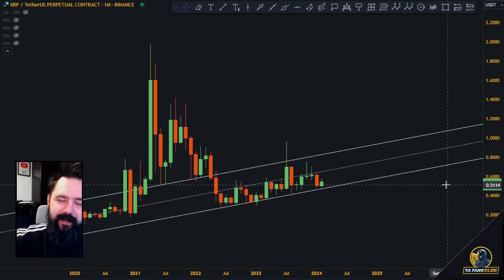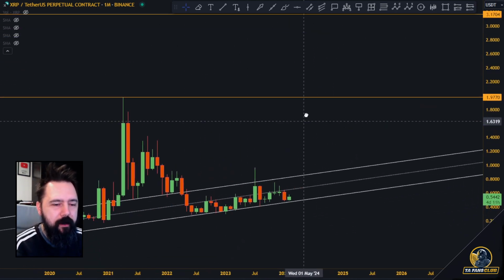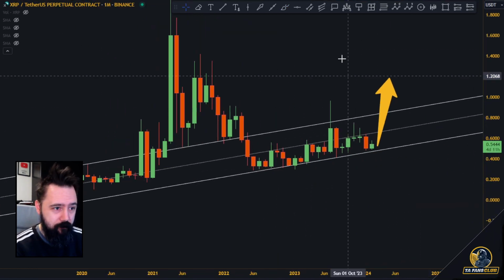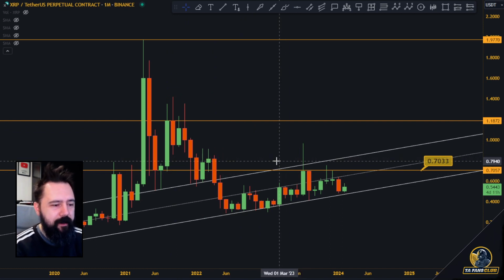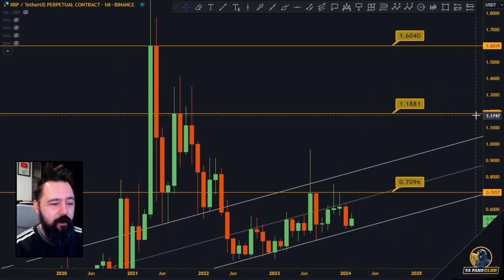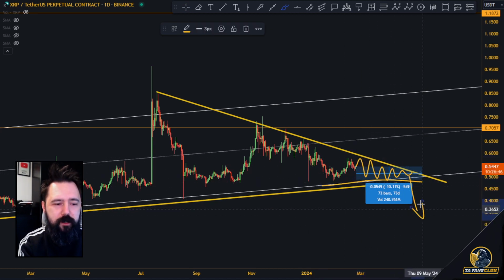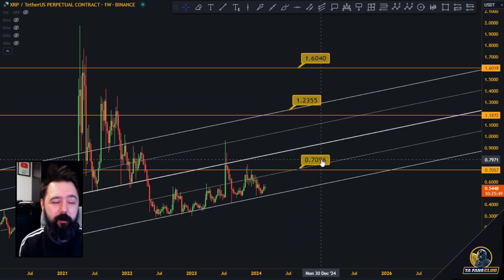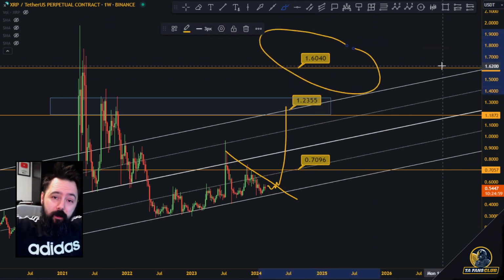OMG XRP LOOKS GOOD!!!! XRP PRICE PREDICTION!!!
(20% lower fees useing this link)
🔥 Trade on Bybit (Get reward when using this link)